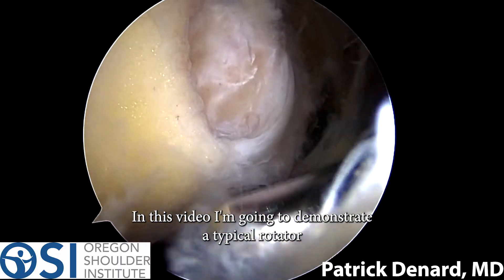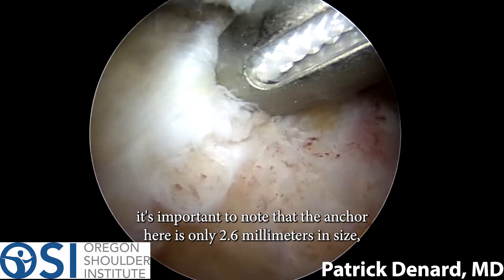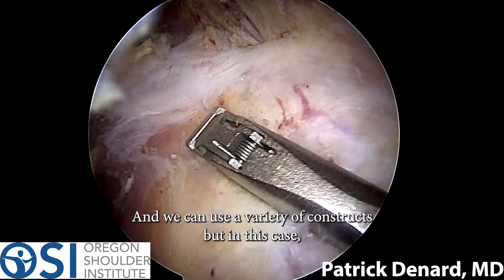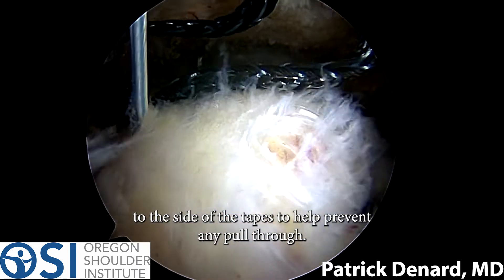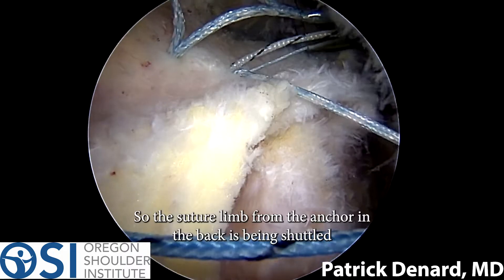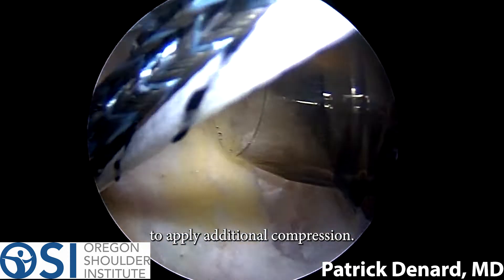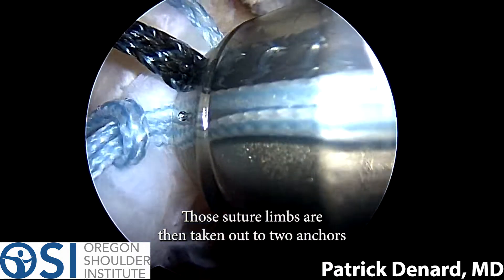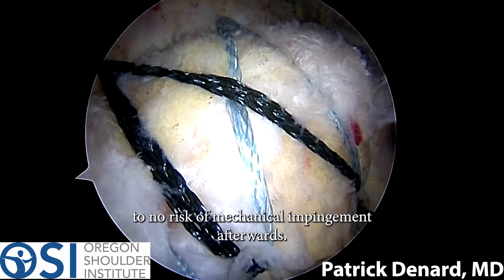Arthroscopic Rotator Cuff Repair with a Double-Row Technique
This video demonstrates my standard arthroscopic rotator cuff repair using a "double-row" technique. Knotless anchors are used to create a low-profile construct with maximal restoration of the normal tendon insertion and avoid suture knots which can be a source of impingement.